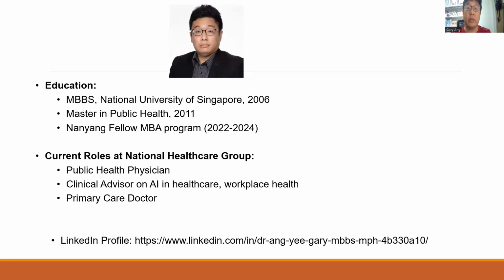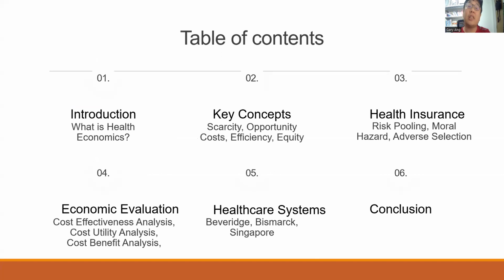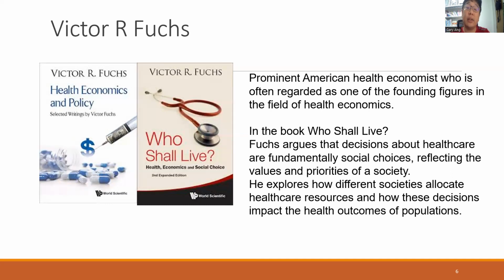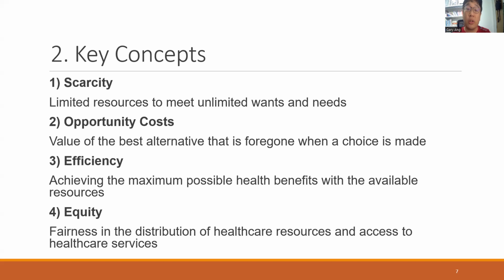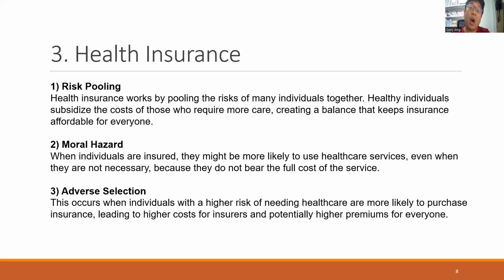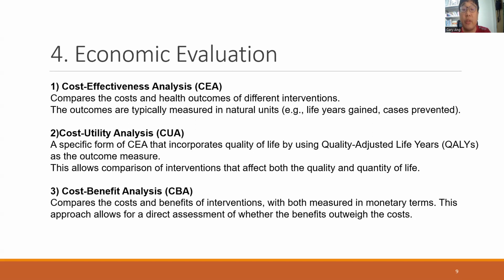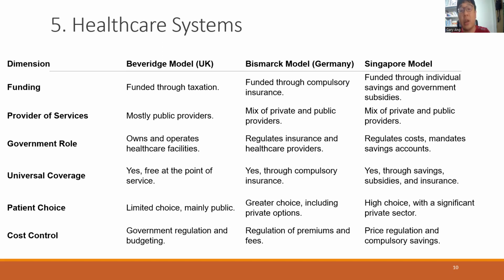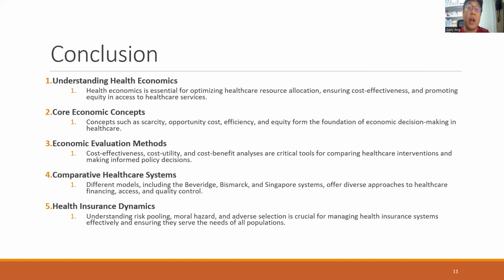Health Economics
This is an introduction to Health Economics (10 mins)